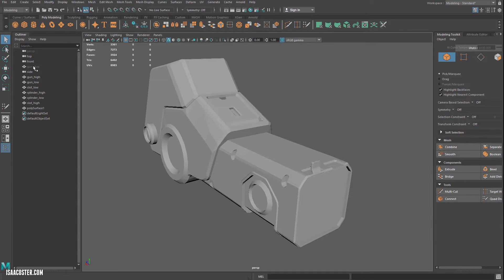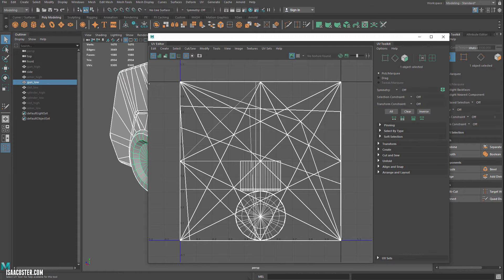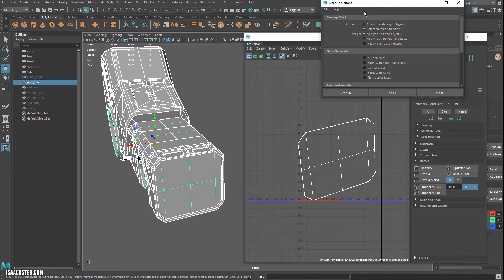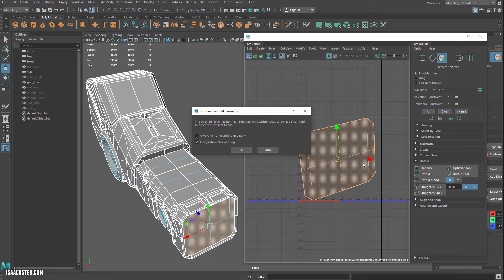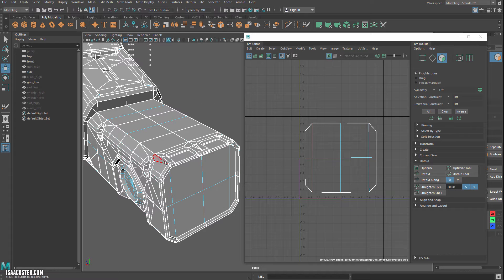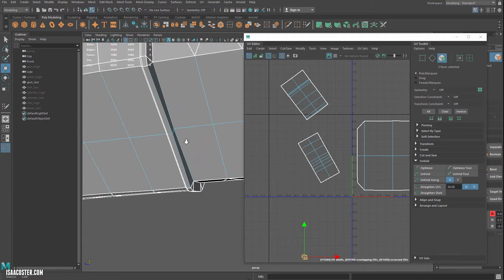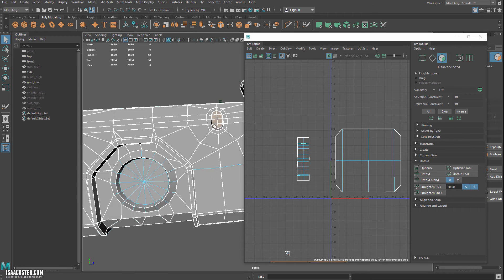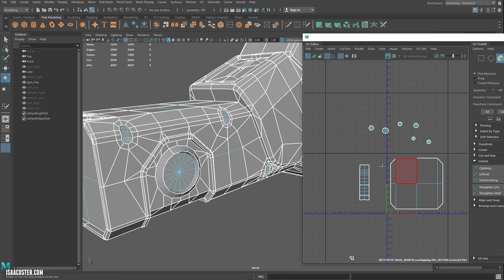Game Art Pipeline 19 - UVs 01